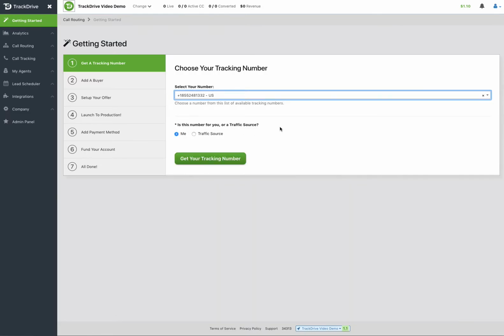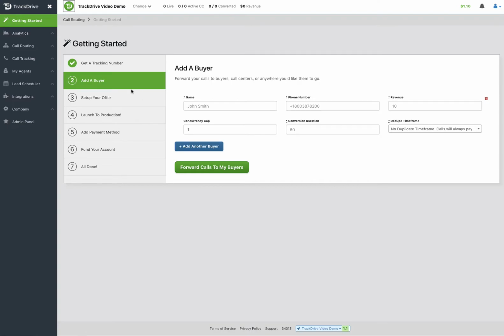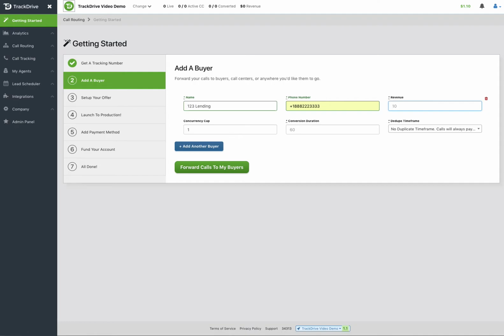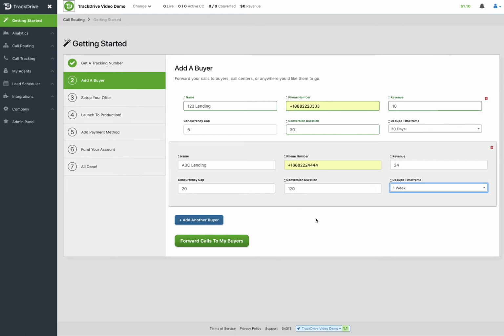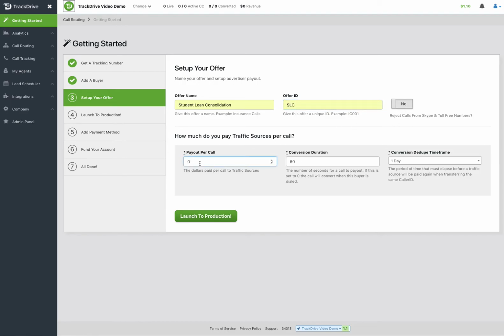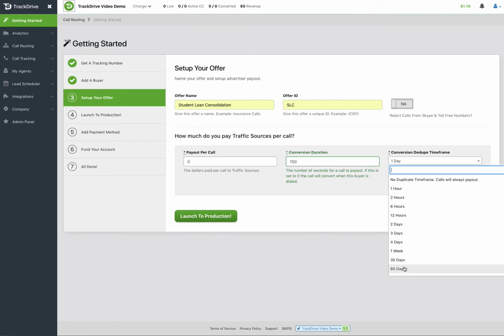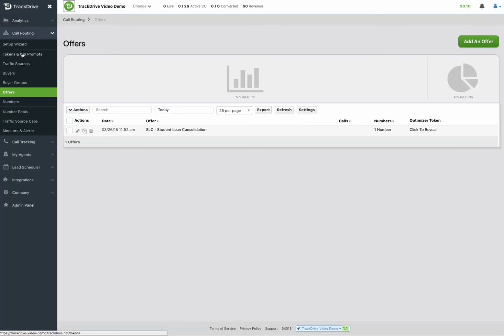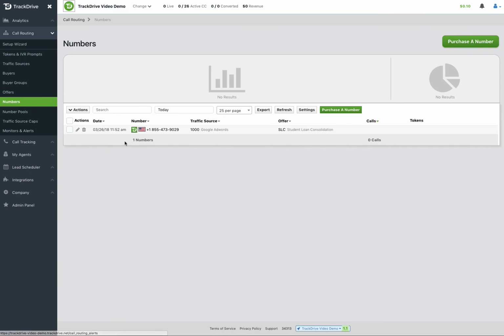TD V2 Initial Setup Wizard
This video show how to get thru the Initial Setup Wizard on the TrackDrive.net Platform Version 2.